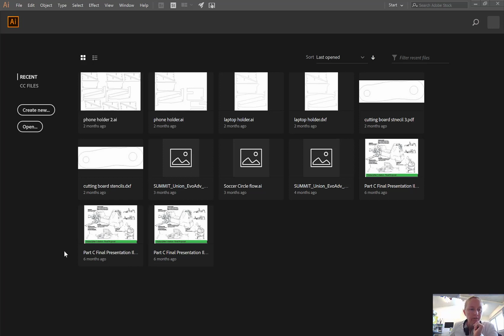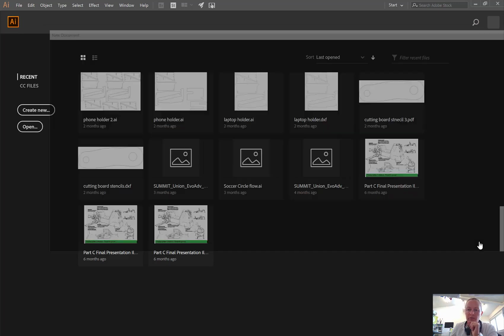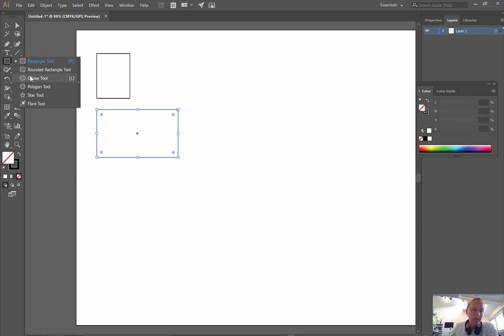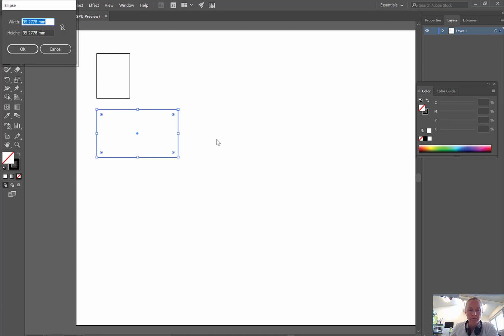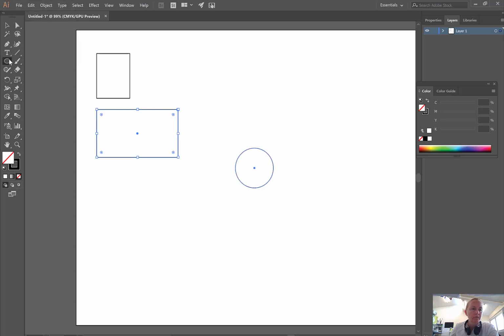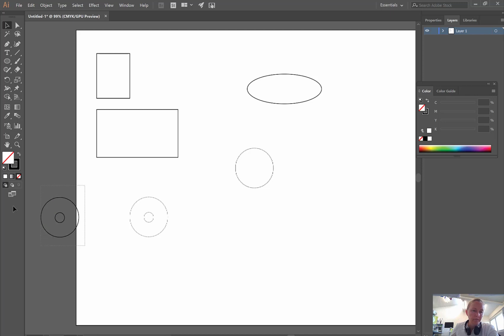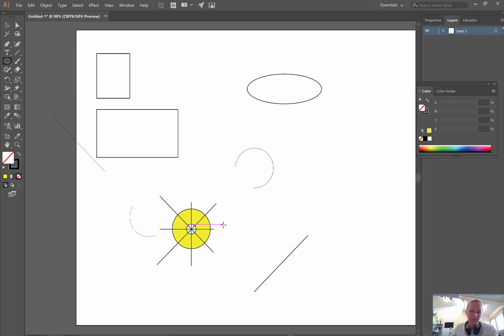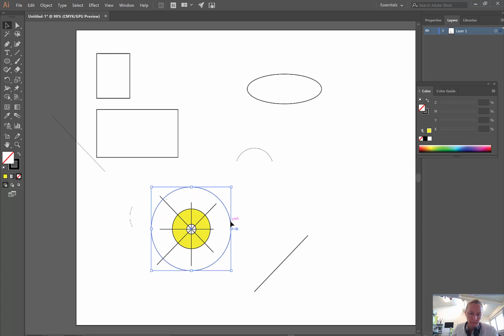Adobe Illustrator Start a New & Basic Shapes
This video shows students how to set up a new page and create basic shapes